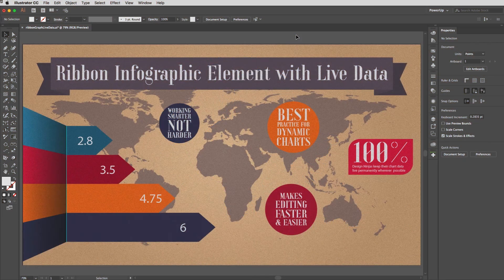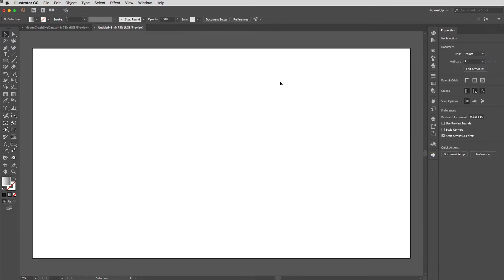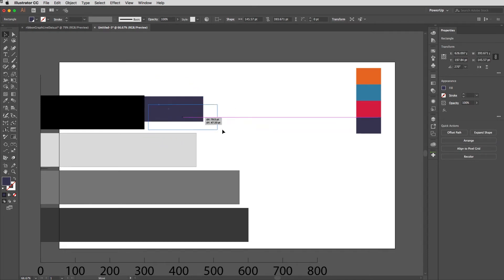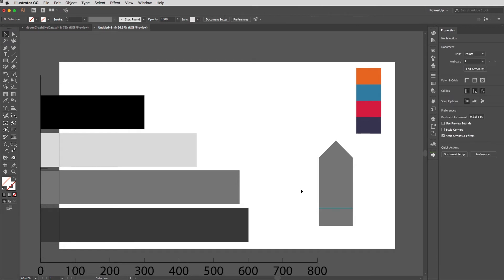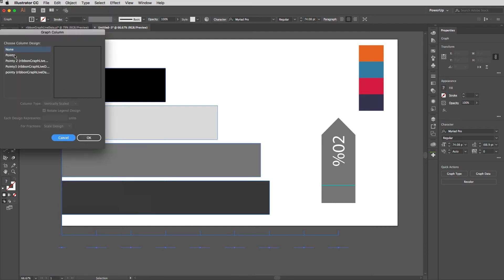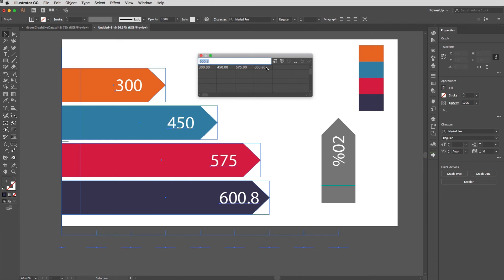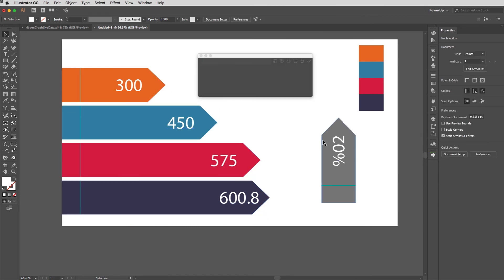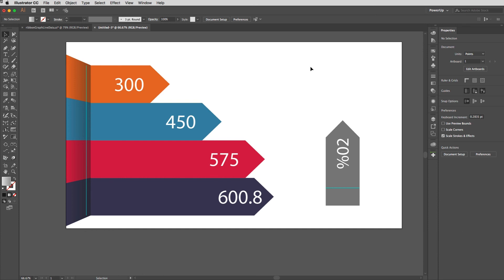Make a Ribbon Infographic Element with Live Data in Illustrator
Shuriken Skills 030 shows how to create a static ribbon infographic element in Illustrator and this tutorial builds on that to use live data.
@TonyHarmer (aka THE DESIGN NINJA TDN) knows the techniques and tricks that will save you time and frustration.